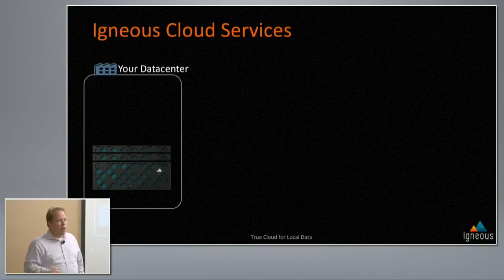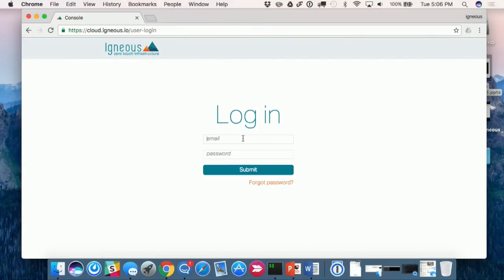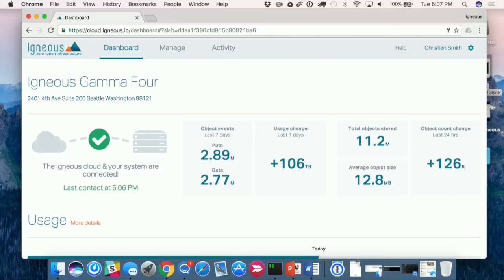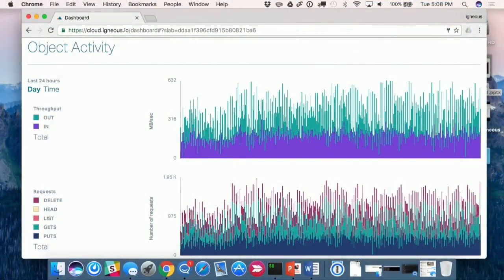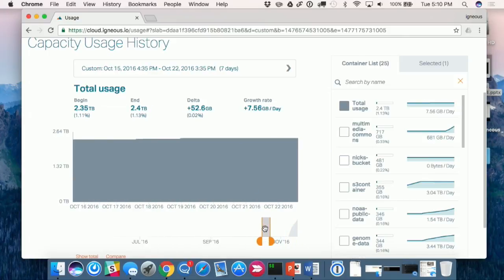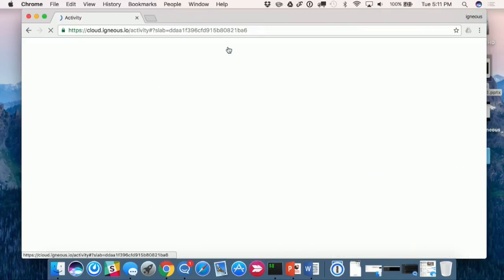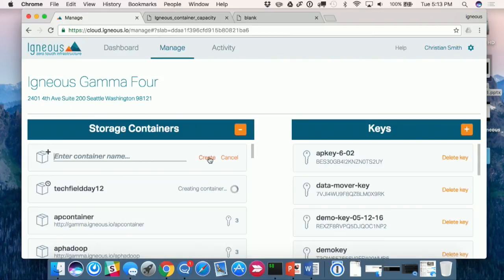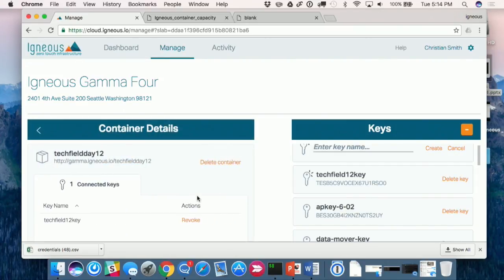Igneous Systems Administration Demo with Christian Smith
Christian Smith, VP of Product at Igneous Systems, demos how the Igneous storage solution is administered. Overall, the system is heavy on automation. Administration is handled through a standard web interface, and provides an overview of the current storage, performance and capacity burn. From this monitoring, Igneous can monitor for outages on the customer side, as well as reach out when more capacity is needed. It also features full provisioning capabilities, with the ability to assign roles to manage provisioning without allowing access to underlying data.

Recorded at Tech Field Day 12, in Silicon Valley, on November 15, 2016.